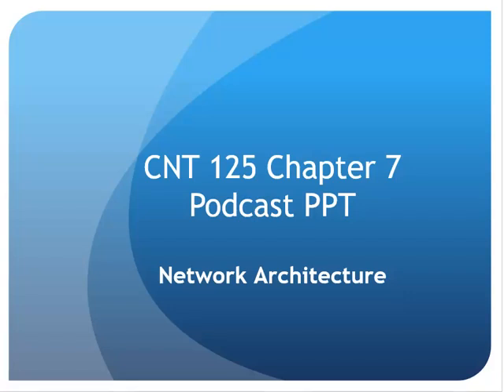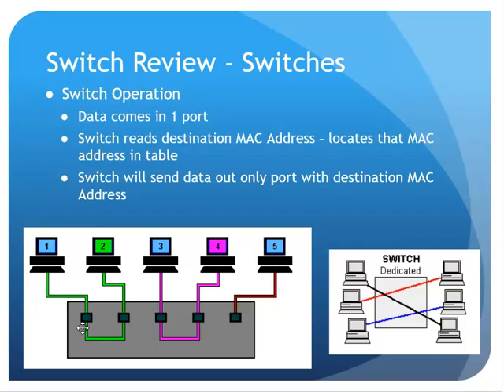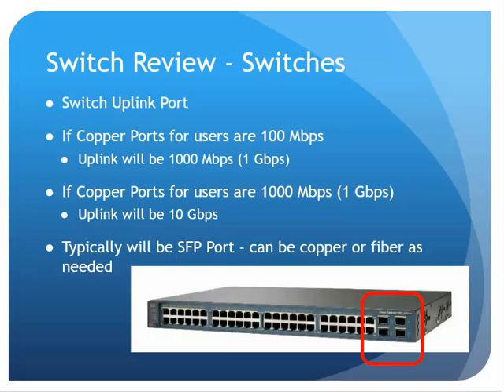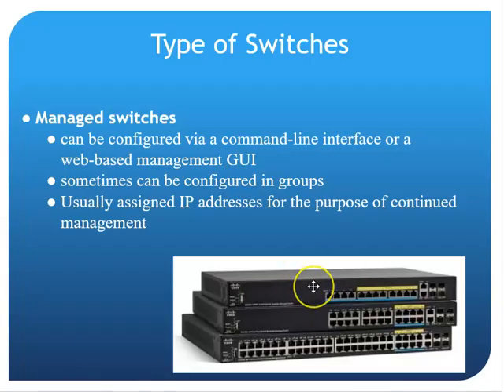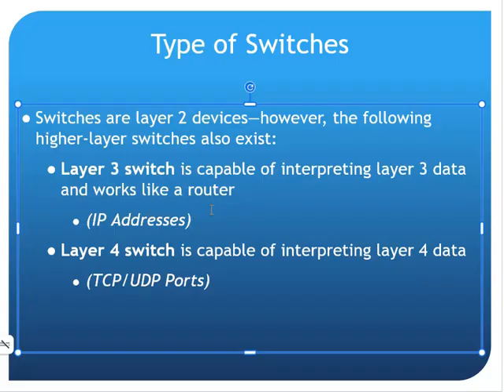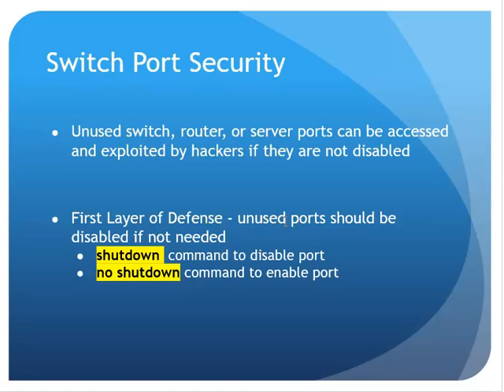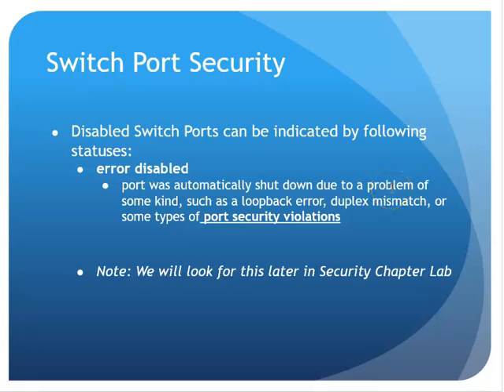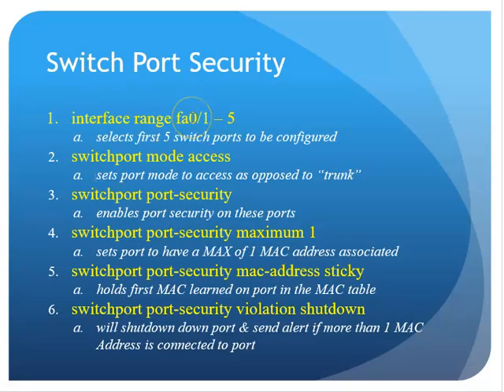CNT125 Chap7 10ed 1 Intro Switches1